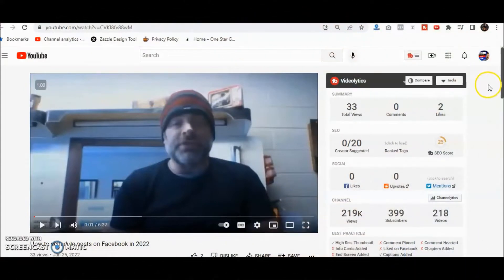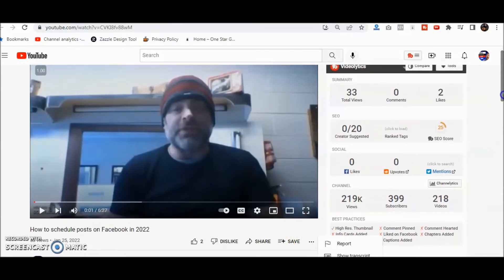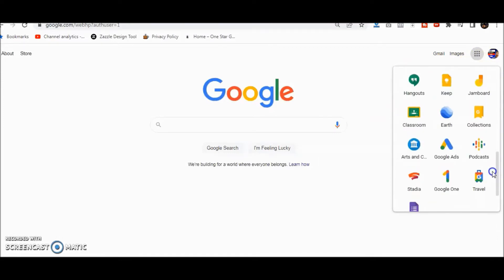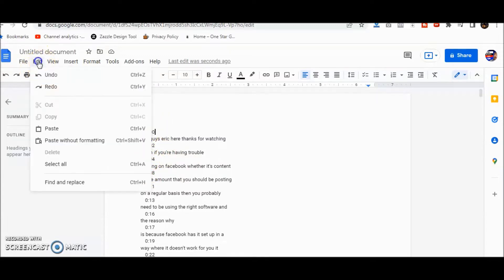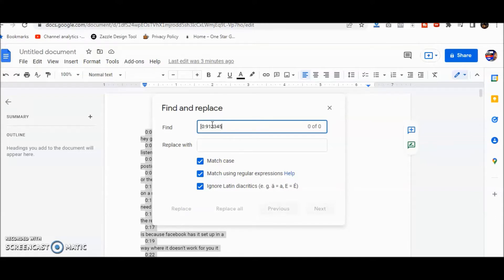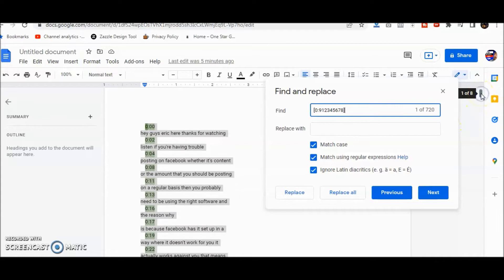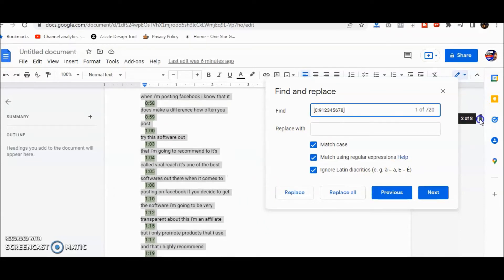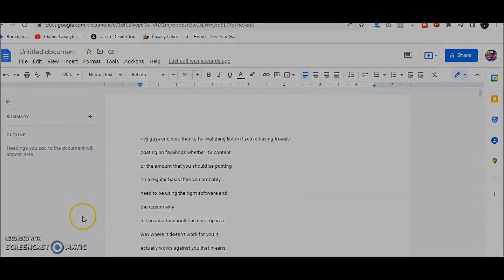How to get rid of time stamps on your YouTube videos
If you're having trouble getting rid of your time stamps, I'll show you an easy way to do it using Google Docs. While the option was once available, it isn't anymore.

Once you get rid of the time stamps you'll just have to adjust the sentences how you want them, but it's actually simple in this breakdown.